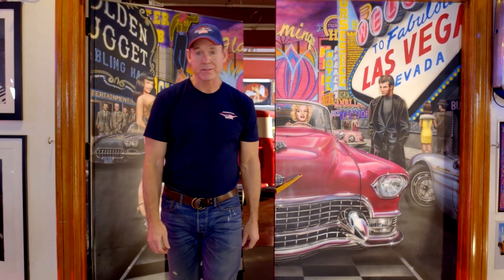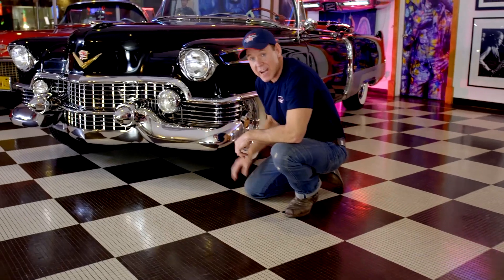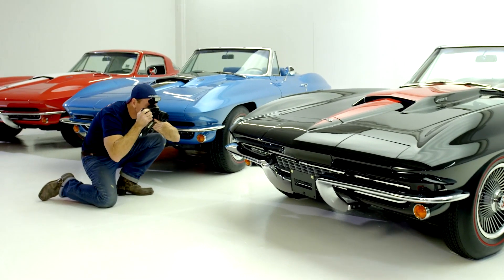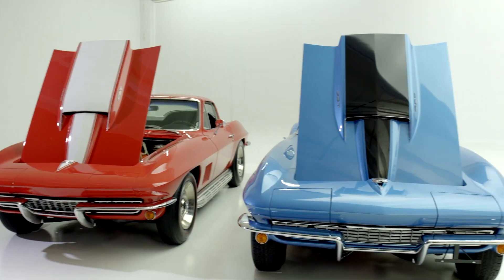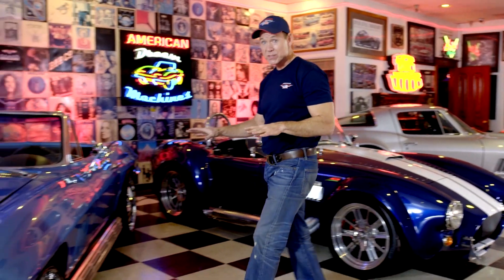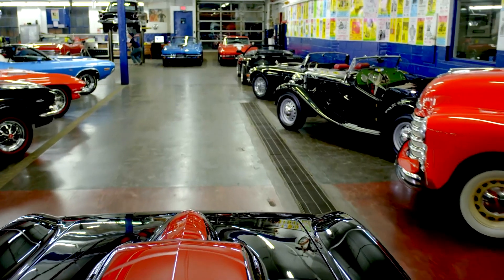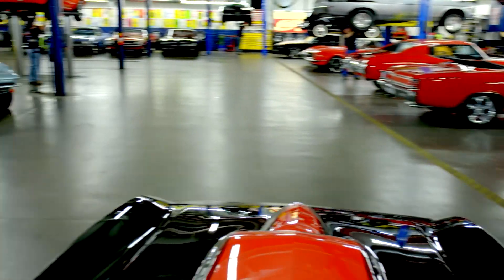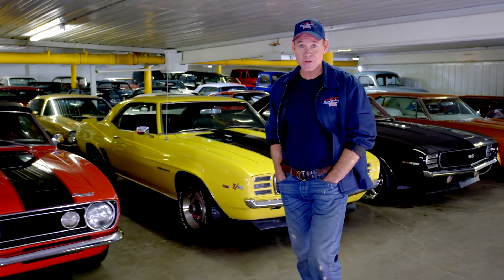1957 CHEVROLET BEL AIR POWER PACK 283CI AUTO PS PB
Stunning Tropical Turquoise and India Ivory 1957 Chevrolet Bel Air 2 door hardtop with turquoise and black two tone interior. These nostalgic colors are the original colors from the factory which is validated by the trim tag. Frame-off restored with an exceptionally nice undercarriage with Red oxide painted floors. The engine bay has been restored and detailed to show quality condition. Powered by its original 283 c.i. power pack engine with 220hp, 4 barrel carburetor with power pack heads. Nicely optioned with a Powerglide automatic transmission, power steering and power brakes for cruising in comfort. The all steel body is very straight with excellent fit, the paint has a deep shine and the chrome and stainless trim all shines like a diamond. Rear skirts, dual antennas, gold emblems and crests all add to this iconic Tri-5's appeal. The interior is just as beautiful as the outside with all new factory correct upholstery, door panels, headliner and fitted carpet. The dash is gorgeous with stunning paint, crisp instrumentation and all new chrome bezels. A chrome tissue dispenser resides under the dash and looks great. This iconic American Dream Machine is rolling on restored steel wheels, chrome 57 spinner hubcaps and wide white radial tires for drop dead good looks.